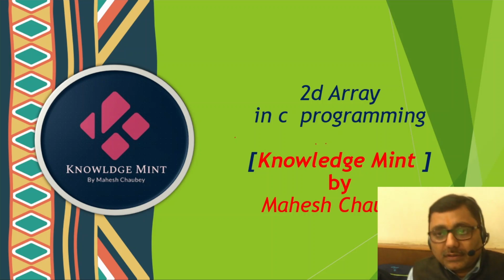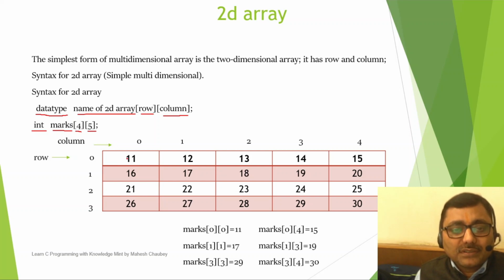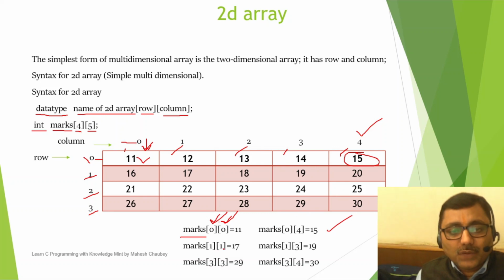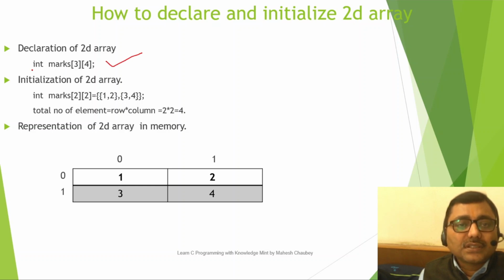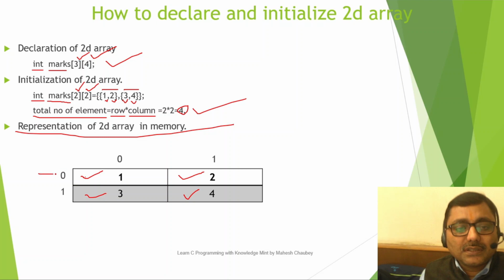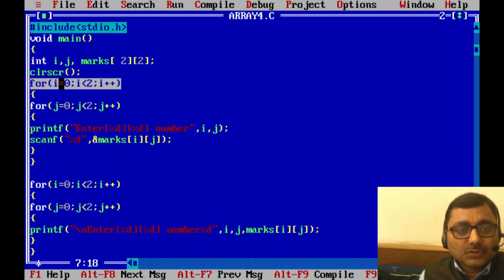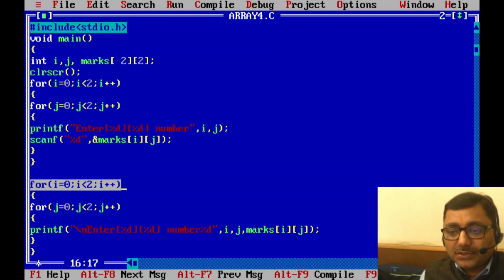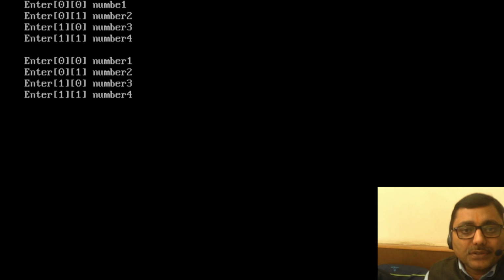2D||multidimensional Array in c programming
In this session will  learn following
         -What is a 2d array or multidimensional array?
          -How to declare a 2d array?
          -How to initialize a 2d array?
          -How to store data in a 2d array?
          -How to access data from a 2d array?
          -Learn to write a program to store data and print the same.